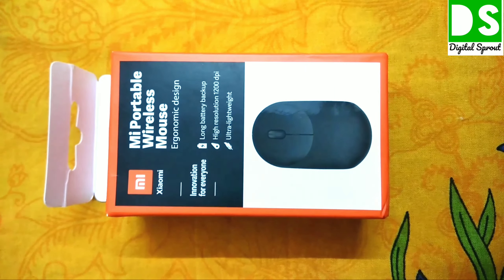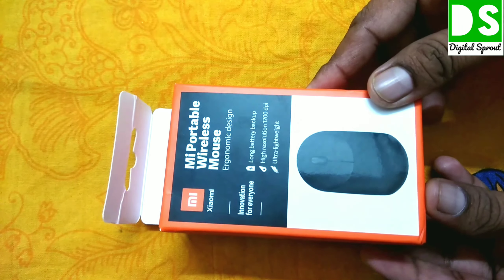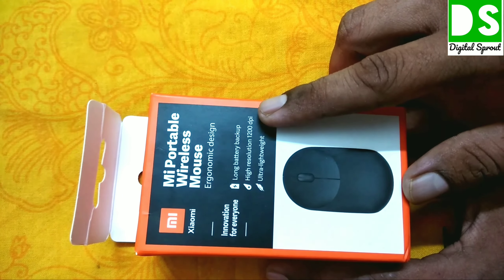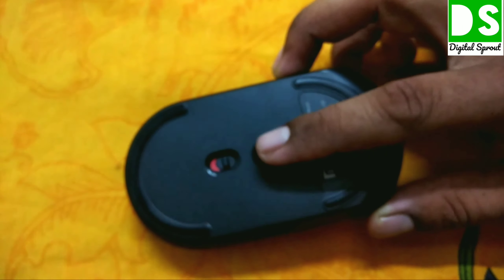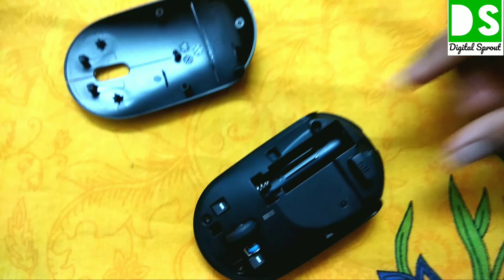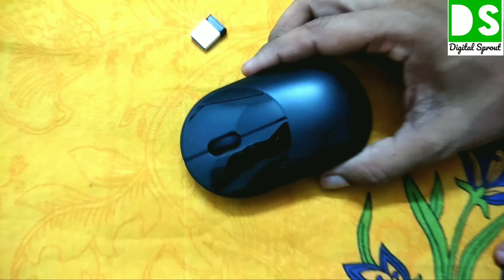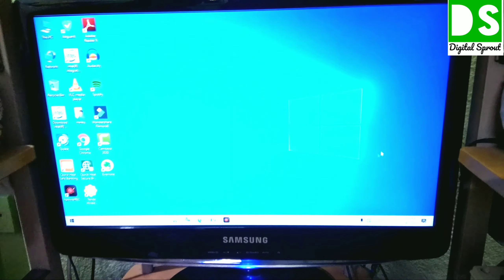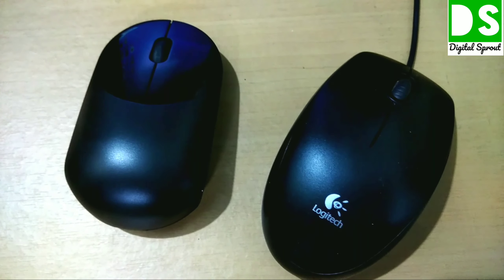Mi wireless mouse | lightweight & portable mouse| mi portable wireless mouse review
I was searching for an alternative mouse for my desktop & android phone. Mi wireless mouse served the purpose very well. Mouse for Android is required for highlighting purpose. I wanted to operate my computer sitting at  distant bed. although mi mouse is lightweight & portable, so that I can carry it along with laptop. So it has versatile use to me.

mouse
mi mouse
xiaomi mouse
mi wireless mouse
portable & lightweight mouse
1200 dpi mouse
ultra light mouse
mi portable wireless mouse